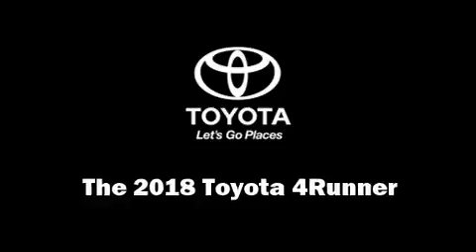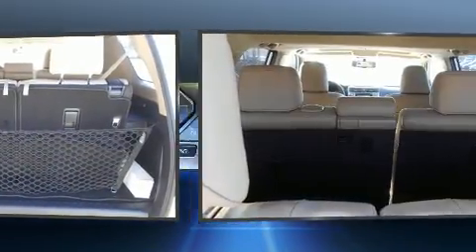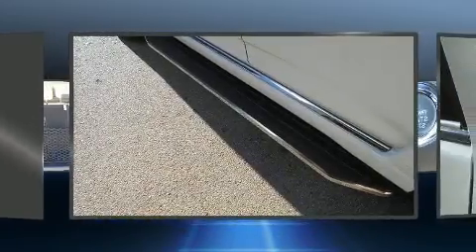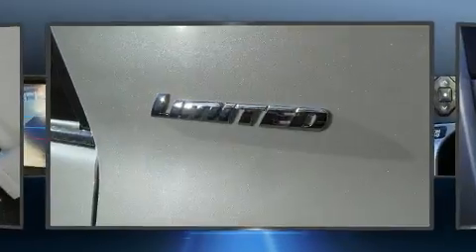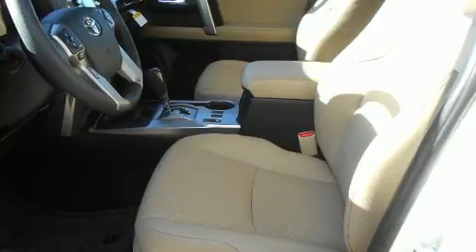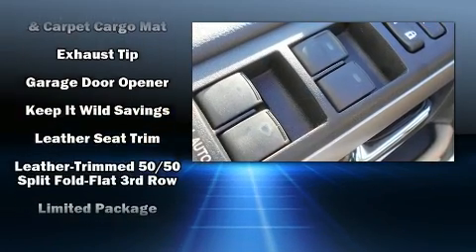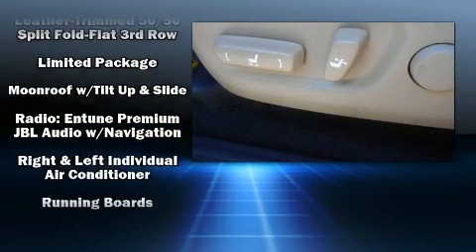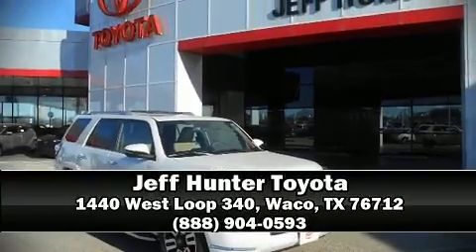2018 Toyota 4Runner Limited in Waco, TX 76712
You can expect a lot from the 2018 Toyota 4Runner. It features an automatic transmission, rear-wheel drive, and a 4 liter 6 cylinder engine. Toyota prioritized fit and finish as evidenced by: delay-off headlights, a rear window wiper, heated and ventilated seats, telescoping steering wheel, skid plates, a trailer hitch, and power front seats. Features such as automatic climate control and leather upholstery prove that economical transportation does not need to be sparsely equipped. Third row seats provide an even greater maximum passenger capacity. For drivers who enjoy the natural environment, a power moon roof allows an infusion of fresh air. Safety equipment has been integrated throughout, including: dual front impact airbags with occupant sensing airbag, front side impact airbags, traction control, brake assist, anti-whiplash front head restraints, a security system, an emergency communication system, and 4 wheel disc brakes with ABS. Electronic stability control ensures solid grip atop the road surface, no matter how challenging the driving conditions. Our sales staff will help you find the vehicle that you've been searching for. We'd be happy to answer any questions that you may have. Stop in and take a test drive!